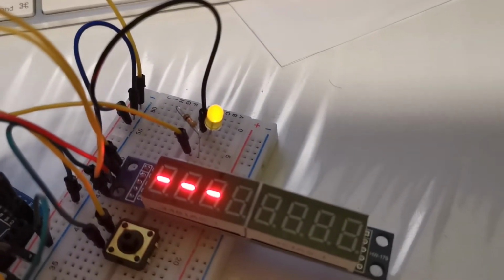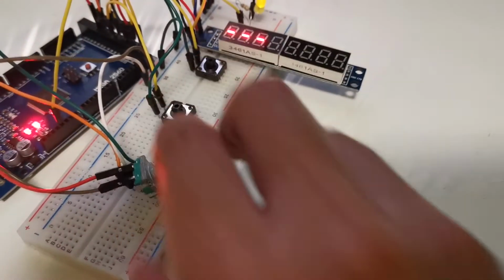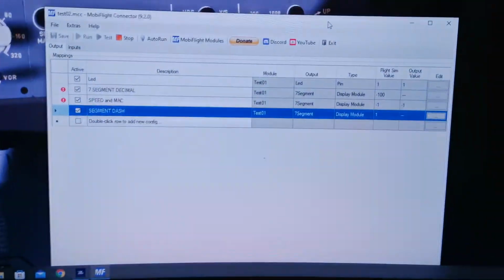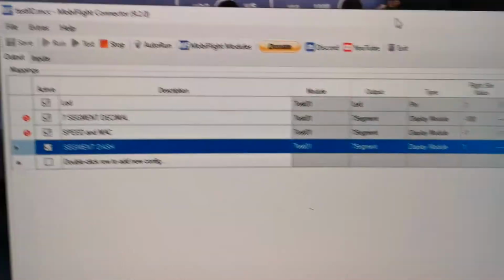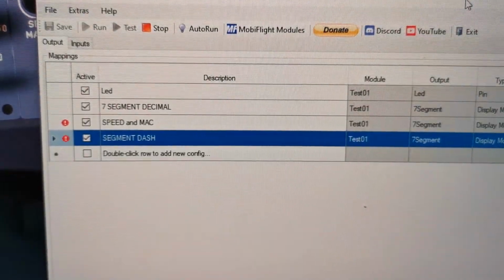Arduino Mega and Mobiflight Update 4